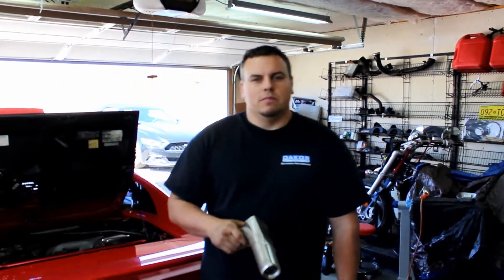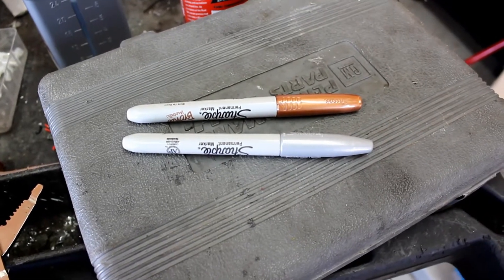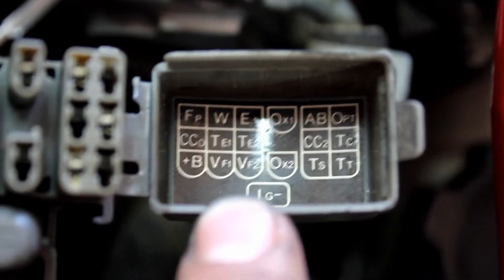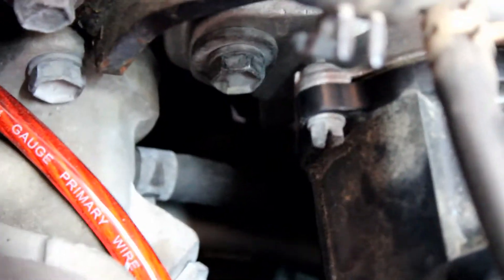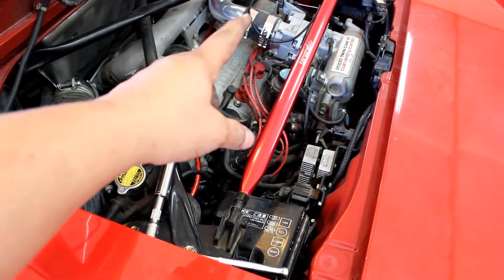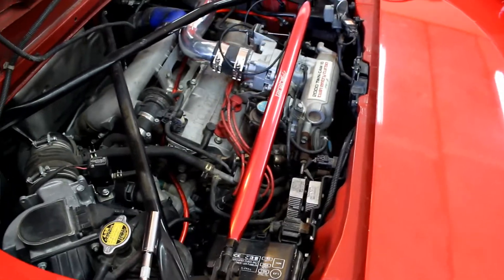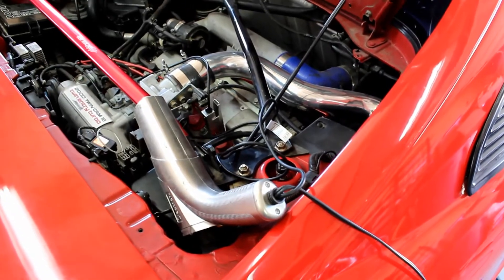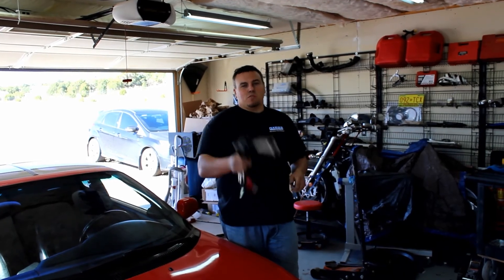HOW TO: Turbo Toyota MR2 Setting Base Ignition Timing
Setting Your Base Ignition Timing Is Very Important for the best performance possible.